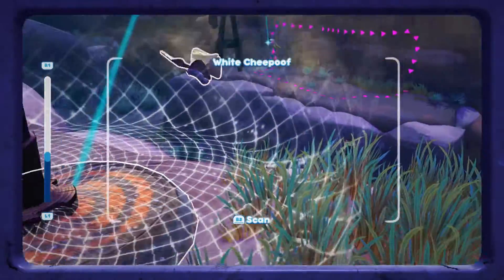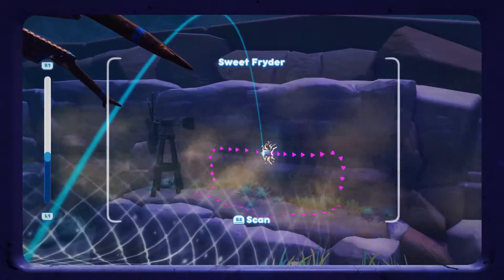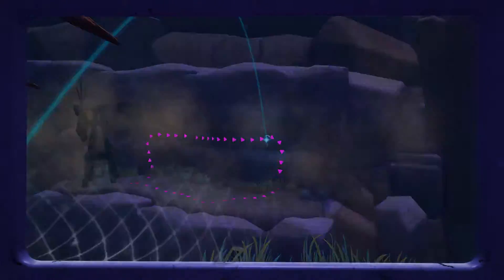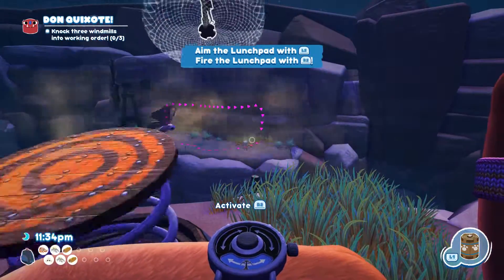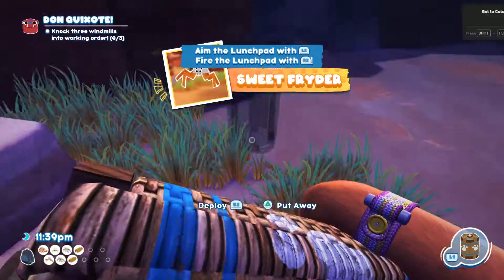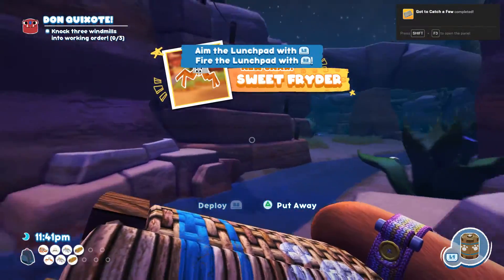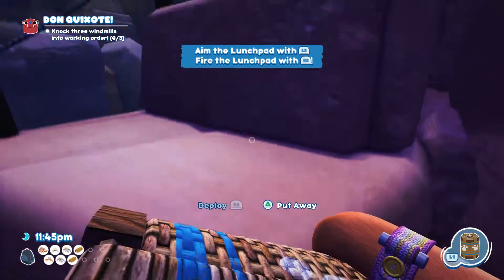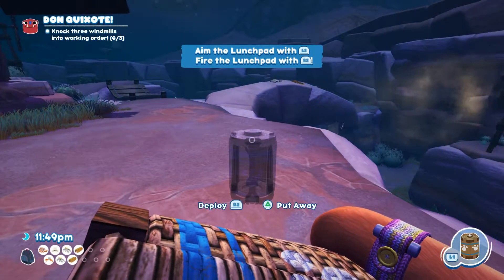How To Catch A Sweet Fryder In Bugsnax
This is a guide showing one method on how to catch a Sweet Fryder In Bugsnax. Bugsnax is on PS4, PS5, and Epic Game Store. At launch it is free with Playstation Plus on the PS5 if you are lucky enough to find one with the Playstation 5 shortage.

I received the game for free from the publisher as a review copy. There were no requirements on what to cover but still want to make that known.

The Youtube Policy for the game for those interested-

YOUTUBE POLICY
Young Horses, Inc. hereby grants permission for the use of in-game audio & video for “Let’s Play”, “Preview”, “Review” and/or “Commentary”-style videos on YouTube, including ad-supported channels/videos.

The creator of the video may use in-game audio & video for as many videos as desired. Specific permission is required for any soundtrack use outside of captured gameplay.